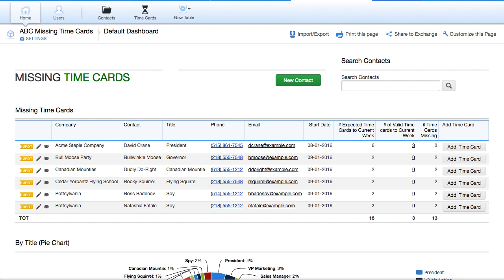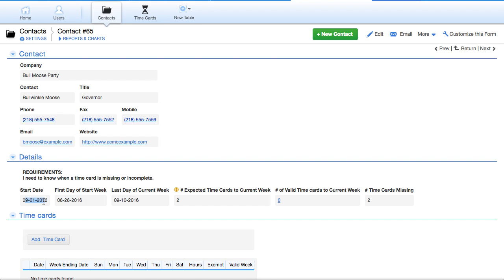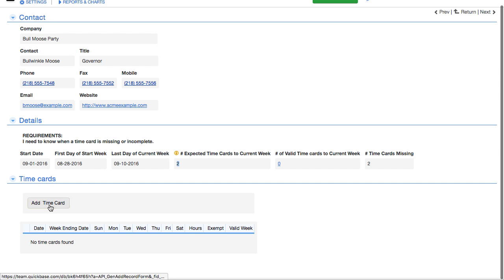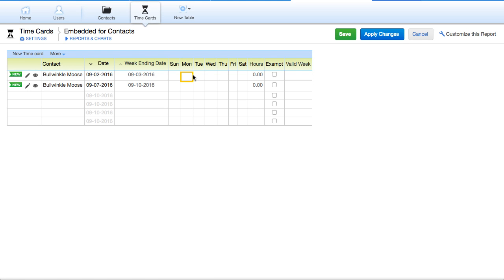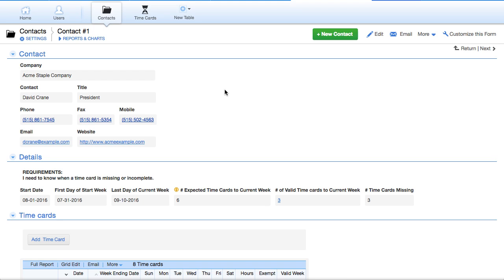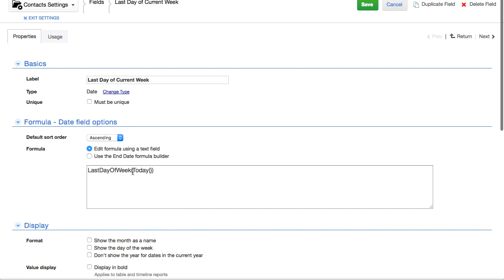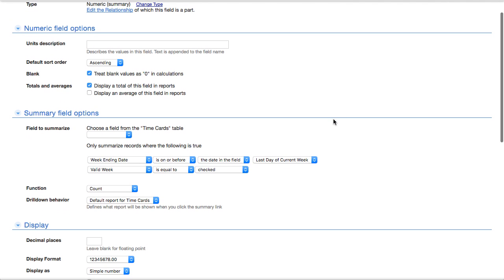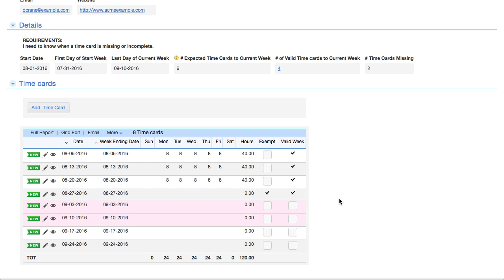QuickBase ABC Missing Time Cards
This example app shows how one might keep and eye on who has not submitted time cards.  It's always hard to prove a negative or track something that hasn't been recorded but this app (available in the QuickBase App Exchange) does just that.